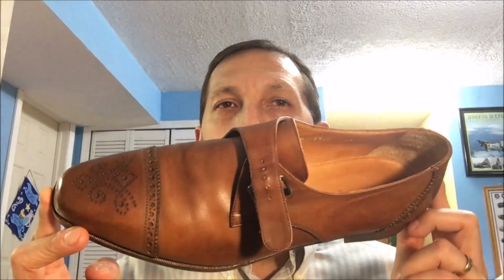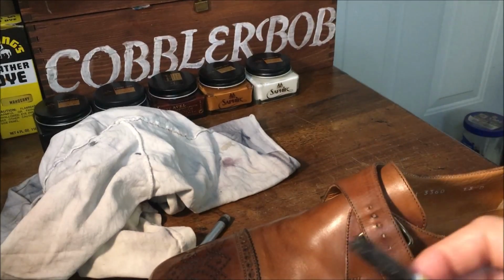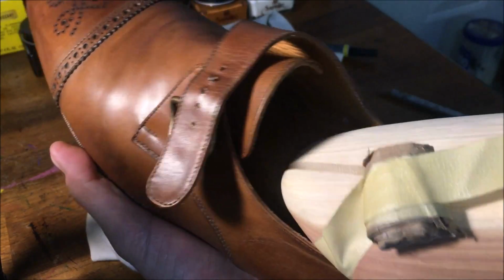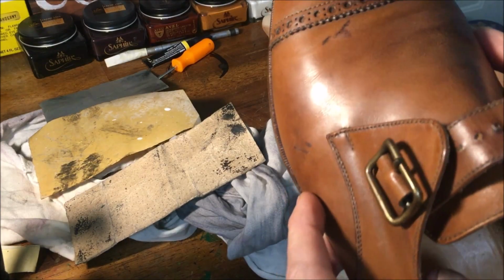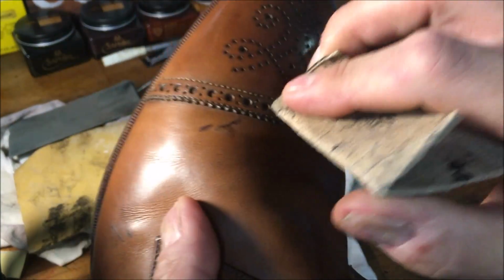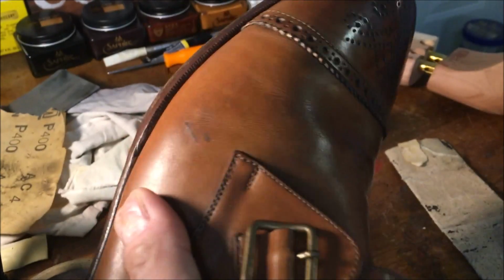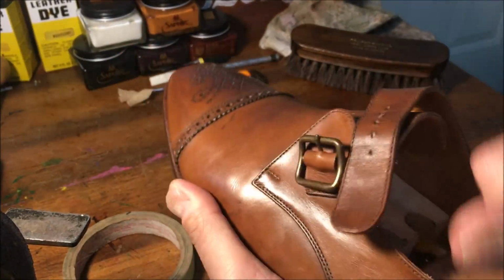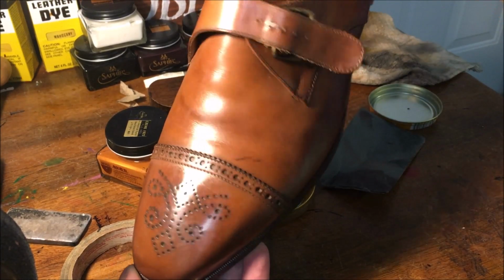Repairing Cracked Leather Polo Shoes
In this video I attempt something I've only messed with a couple times before off camera... repairing cracked leather.  Unlike most cracked shoes, my Polo Ralph Lauren single monk straps appear to be in excellent condition, with exception of 2 areas where 2 cracks have developed. These cracks were unusual compared to most old worn shoes that crack in that the cracks were very neat and clean. Although I cannot say how long this repair will last, I'll keep you guys updated though either the description here or a Pinned comment.

1. 221B Baker Street by Hanu Dixit
2. Mirror Mirror by Diamond Ortiz
3. Wolf Kisses by Otis McDonald
4. The Bywater by The Mini Vandals
5. Bluesed and Abused by Quincas Moreira